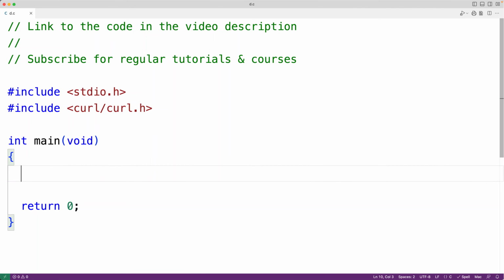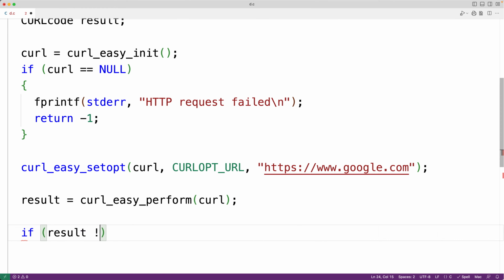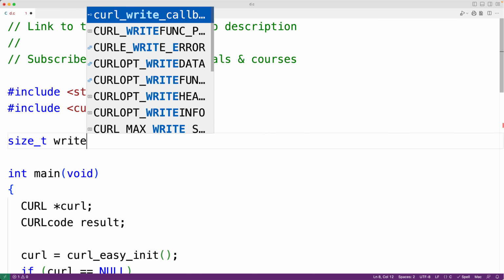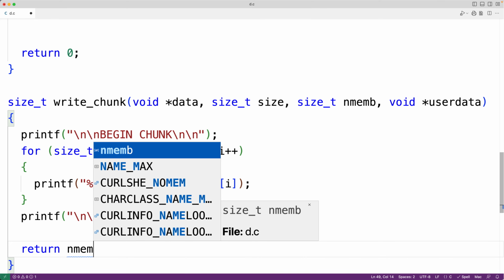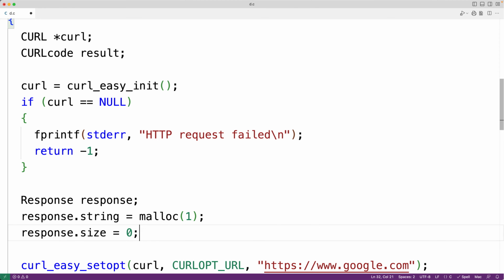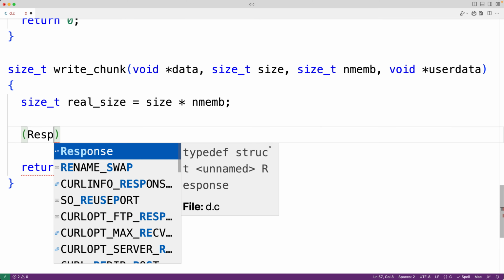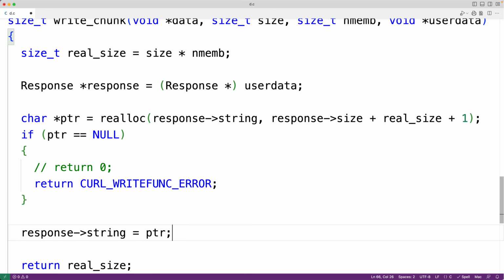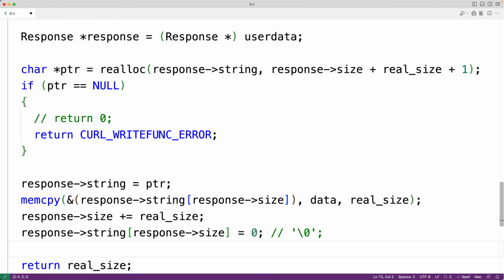Store HTTP Response Into A String | C libcurl Library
How to store the response received from an HTTP request into a string when using the libcurl library in C. Source code to build a portfolio that will impress employers!